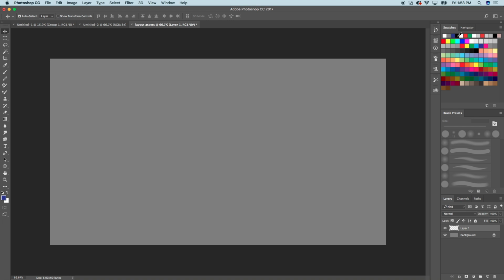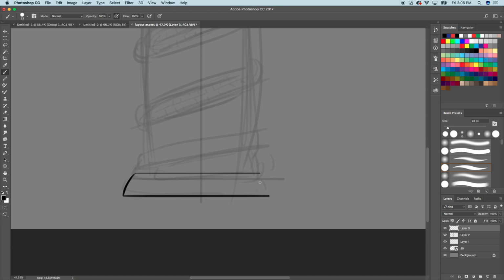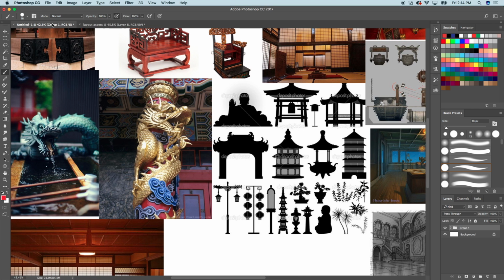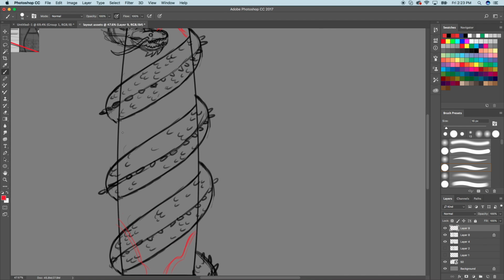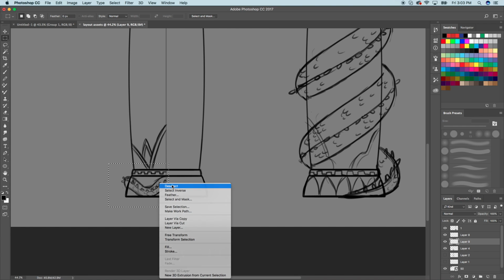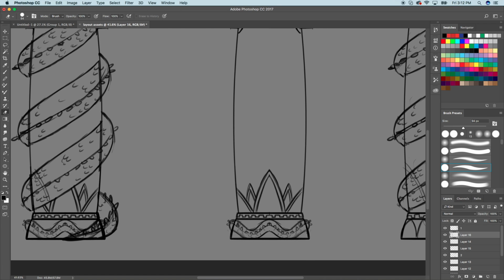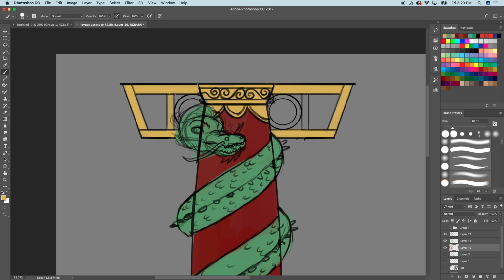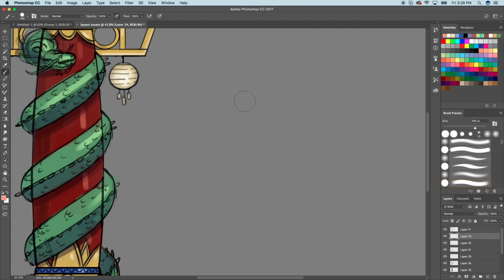Creating Animation Background Layout (part 1)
A lot of you have been messaging and asking for background layouts tutorials. i have heard your cries and i have answered lmao, here is the first part of what is going to be a 4  part series on how to create your very own professional Animation background layout